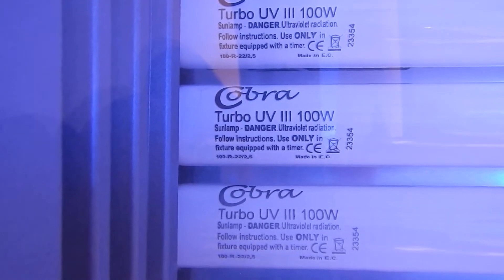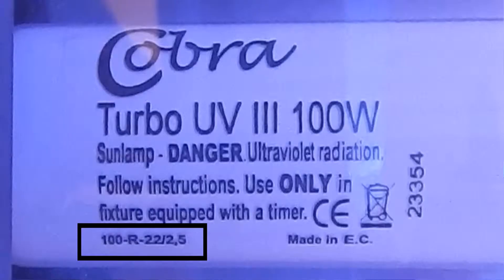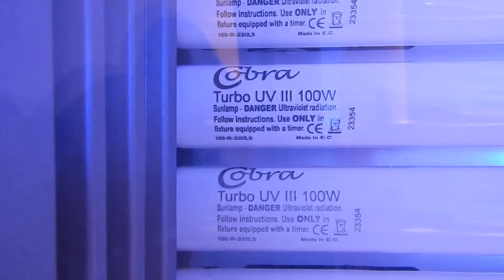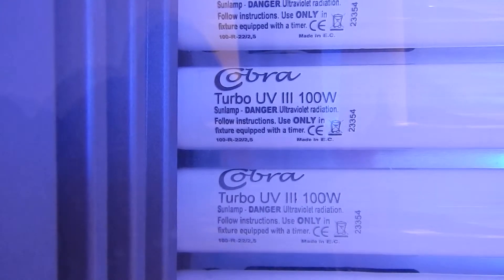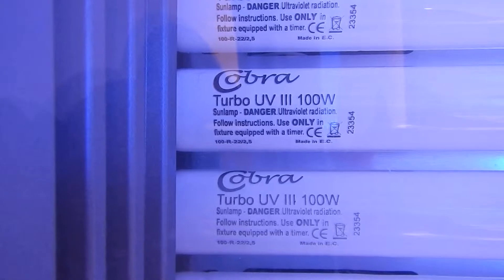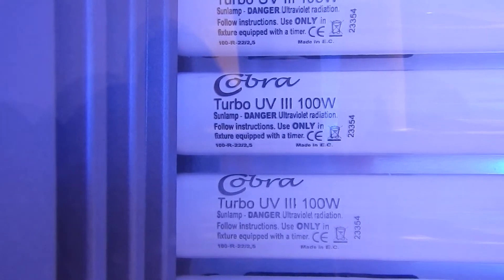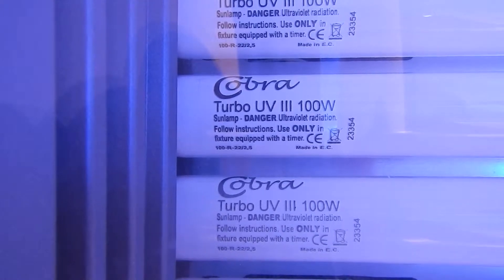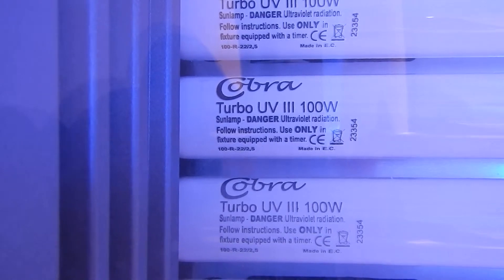Sun Bed Tubes UVA and UVB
You should go for 2,5 to 5% UVB to UVA ratio, because that is what the sun emits. In this case there is about 10% UVB in the 100W tubes (2,5 UVB Flux Wattage /(22+2,5) = 10,2% ) - se more examples . The UVB is what makes the skin produce the vital vitamin D (Hormone). It is a hormone because the body is able to produce it. Vitamin is just a marketing trick to sell more supplements. I do supplement vitamin D anyway! I want my vitamin 25-D blod levels to be above 30 ng/mL, as recommended by Dr. Hollick. It is just recently I began to measure this level. I guess I have been vitamin D deficient all my life while living in Northern Europe. I have only survived because I love the sun during summer and vacations! You can store some vitamin D in your liver, but I don't think that is not enough. Especially when I was drinking too much alcohol during the weekends and parties - I don't want to touch it anymore. It destroys people.